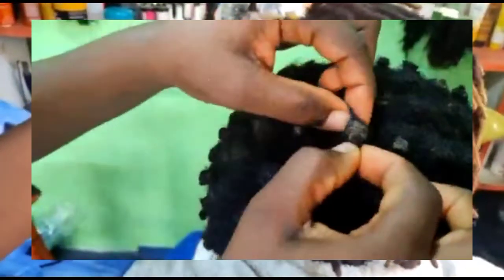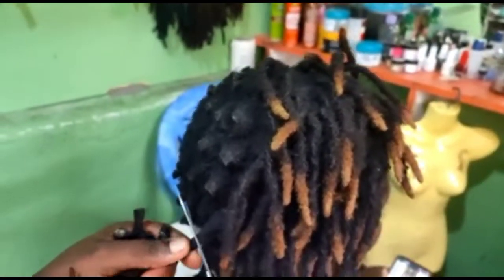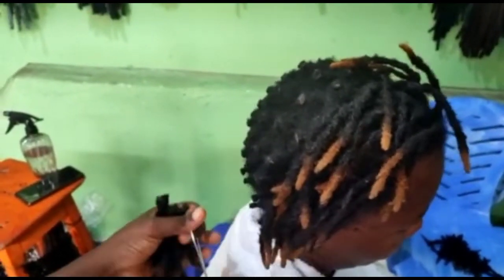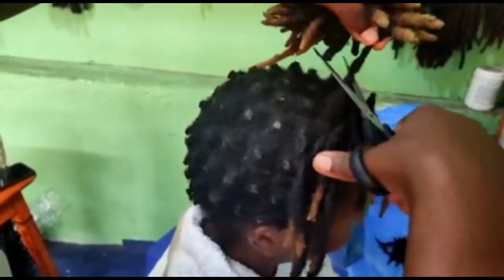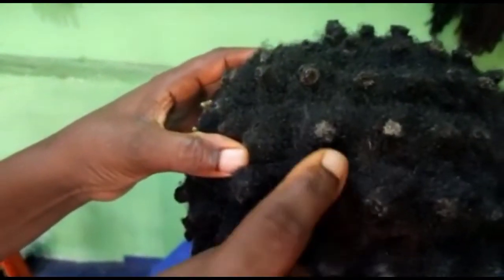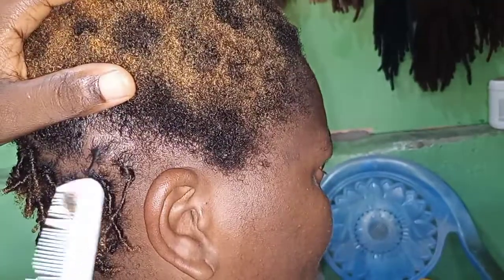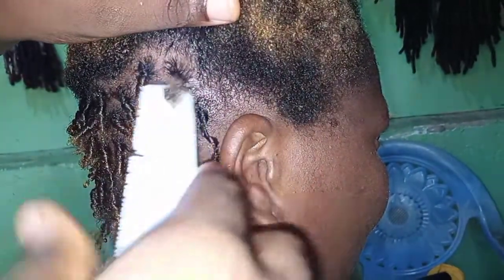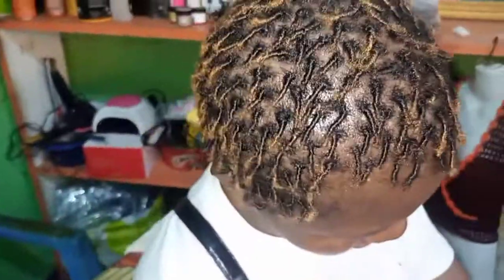this is why I stopped doing interlocking dreadlocks method.